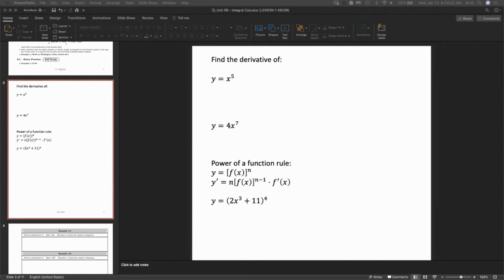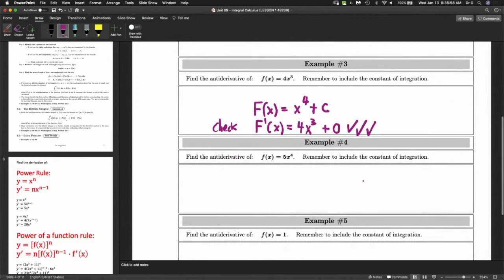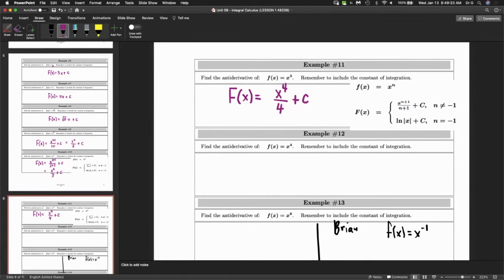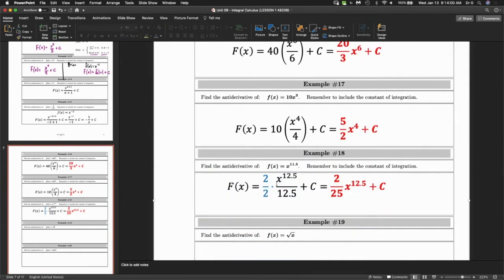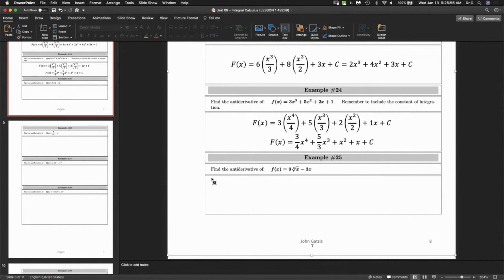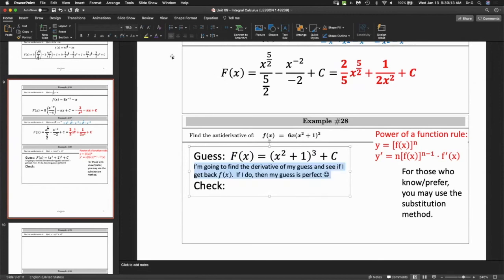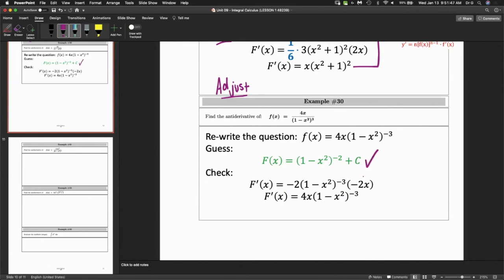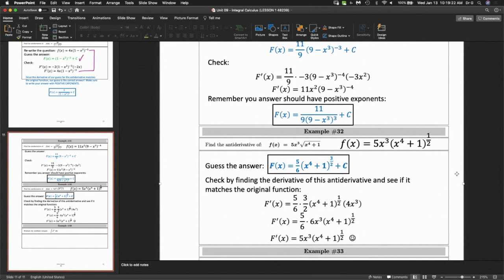Math1181 | Unit 9 | Lesson 1 | Antiderivatives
Antiderivatives of power functions, polynomial functions and some use of substitution rule  For the substitution rule, I am using a guess and check approach since the antiderivatives follow a similar pattern to the chain rule.